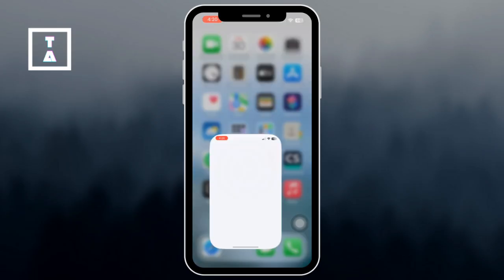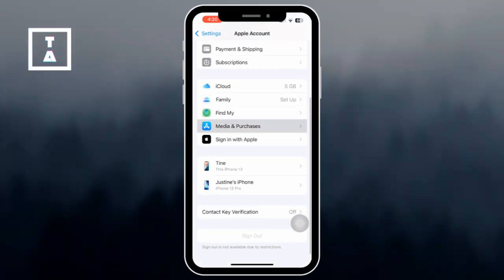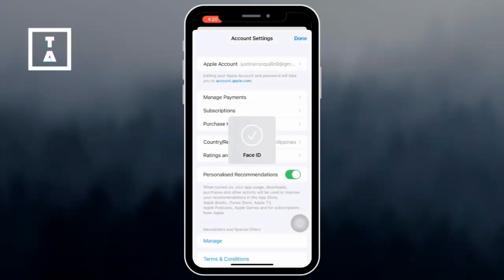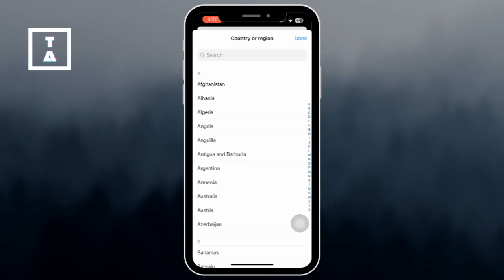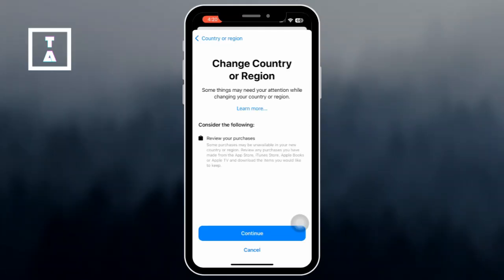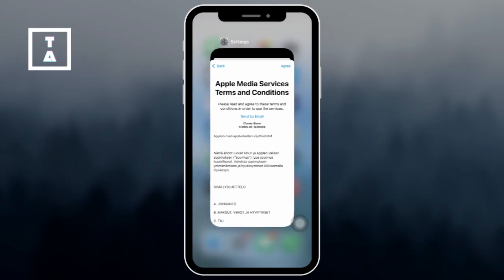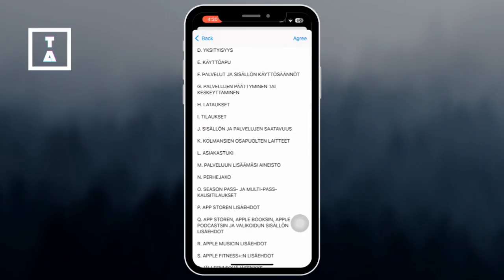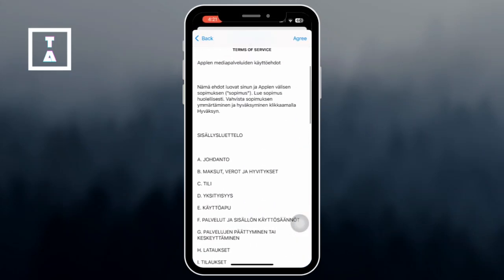How To Change Region or Country On iPhone in SECONDS!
Moving to a new country or need to access different content on the App Store? This comprehensive guide will show you exactly how to change your iPhone's region or country settings, step-by-step.

Changing your iPhone region is crucial for several reasons: accessing country-specific apps, updating your payment methods, or managing subscriptions relevant to your new location. We'll walk you through the entire process, from preparing your Apple ID to confirming the switch, ensuring a smooth transition.

📌 **What You'll Learn in this iPhone Tutorial:**
*   How to prepare your Apple ID before changing your region (subscriptions, balance, payment methods).
*   Step-by-step instructions to change your iPhone country in Settings.
*   How to update your App Store region for new apps and content.
*   Important considerations and potential issues to avoid when changing your Apple ID country.
*   Tips for a successful region migration on your iPhone.

Don't get stuck with the wrong App Store or payment issues! Watch this video to easily update your iPhone region or country and unlock all the features relevant to your current location.

👍 If this video helps you successfully change your iPhone's region or country, please give it a like, leave a comment with your experience, and subscribe for more iPhone tips and tricks!